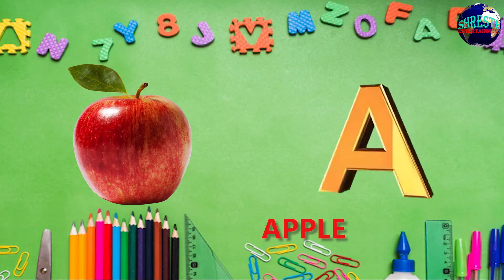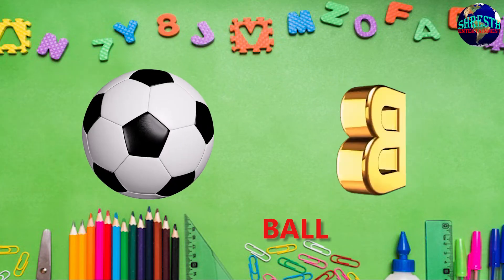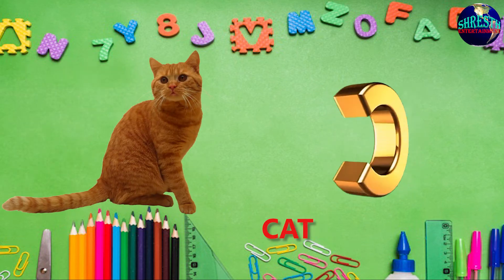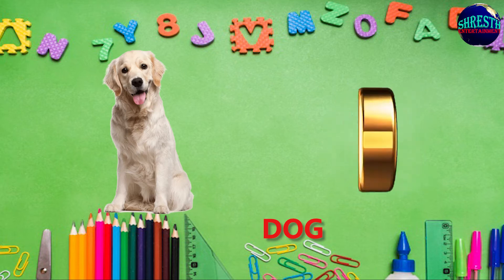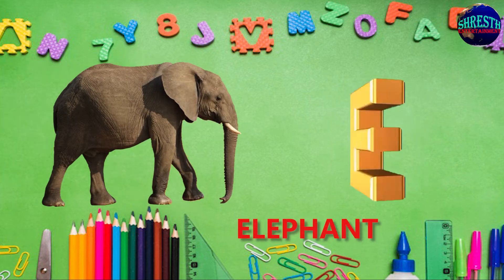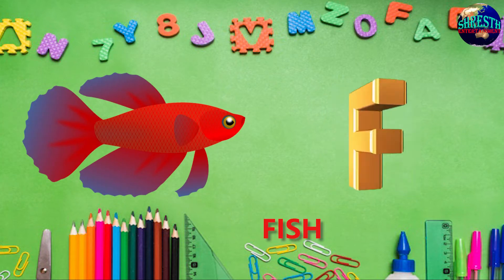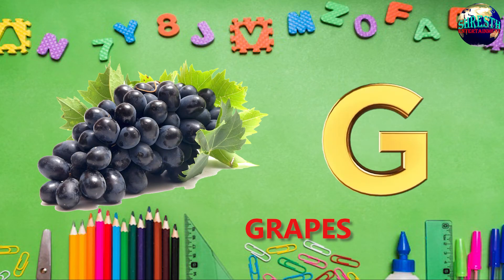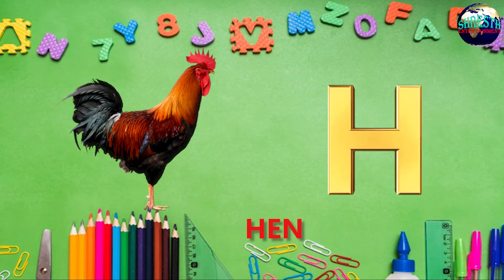ABC Song | ABC Alphabet Songs Nursery Rhymes | Learn Alphabets ABC WITH SHRESTH ENTERTAINMENT